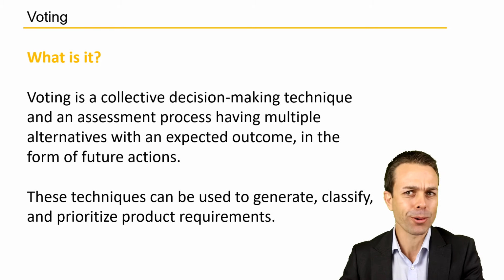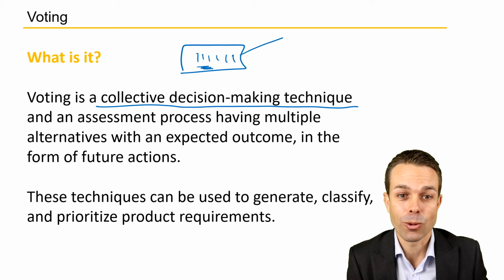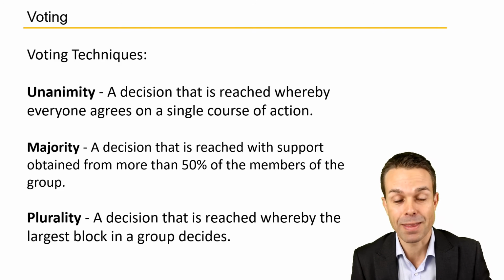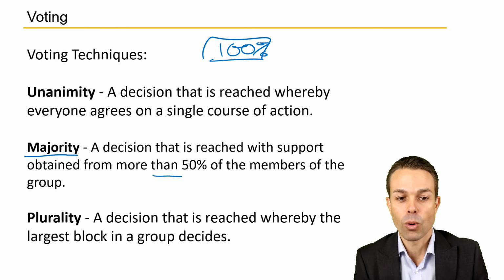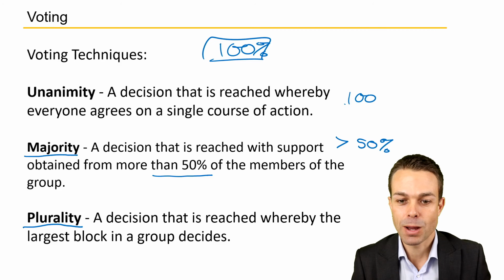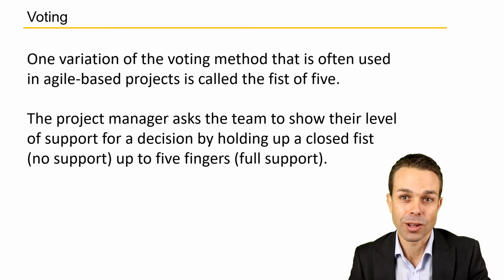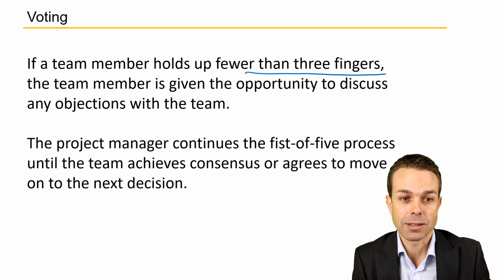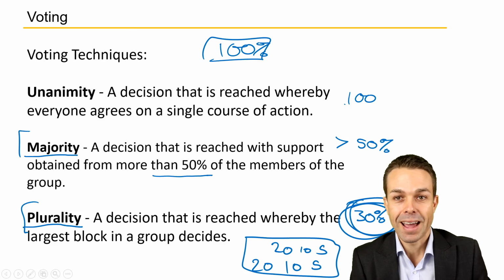What is Voting in a Project? Key Concepts from the PMBOK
This video describes Voting, as it's outlined in the Project Management Body of Knowledge.